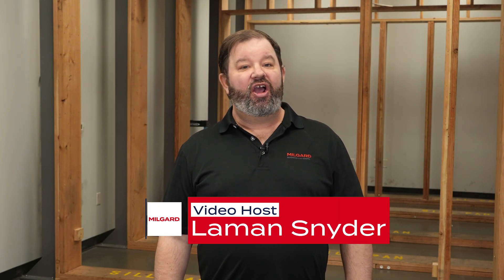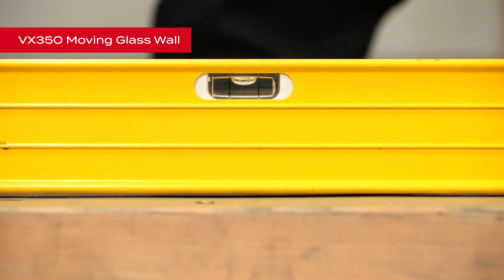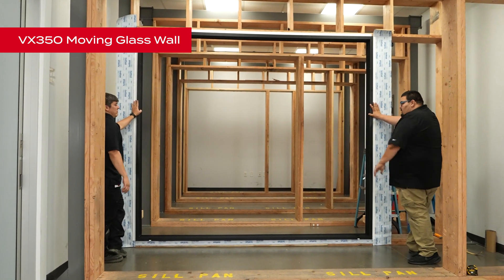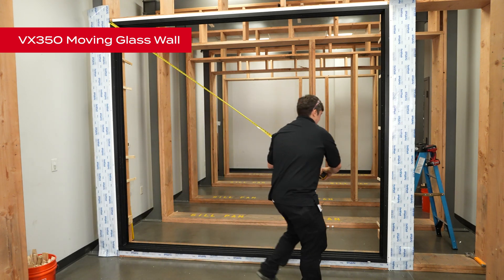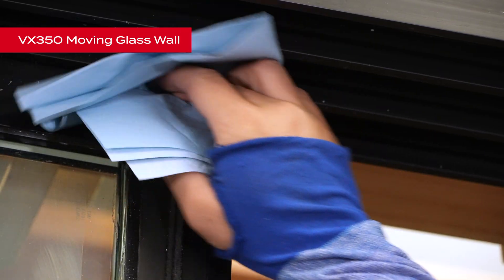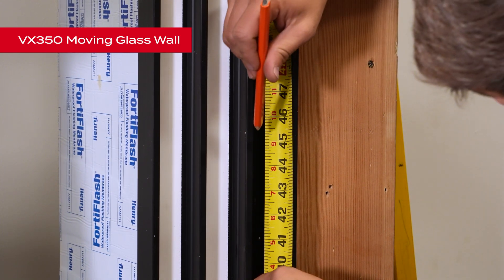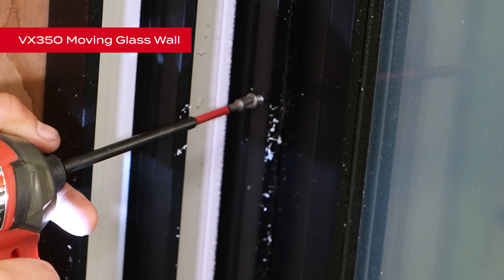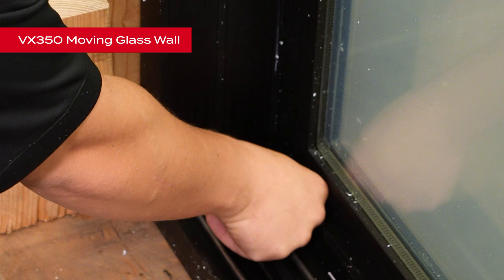VX350 Moving Glass Wall Installation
Please enjoy our instructional video on the installation of MILGARD’s VX350 Moving Glass Walls system. From applying bead sealant to anchoring the track to installing the locking mechanism, we have you covered. Note: This is not a do-it-yourself project. You’ll need a team of trained professionals to install the VX350.